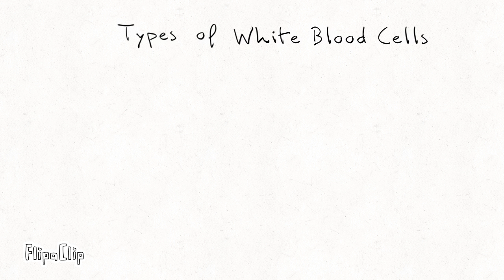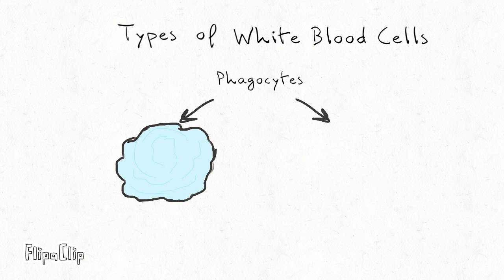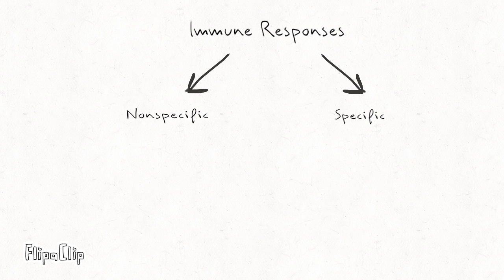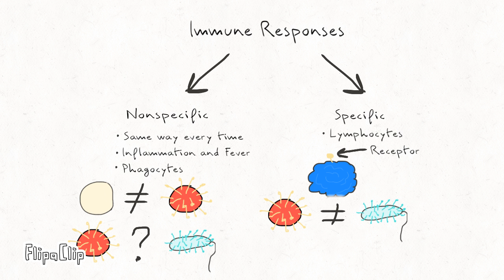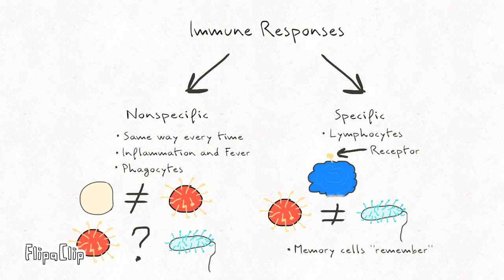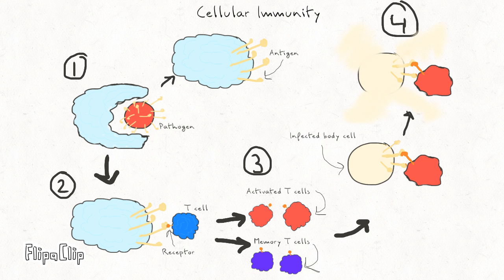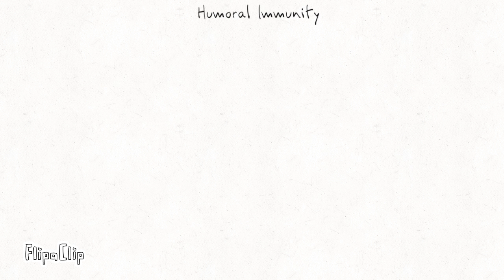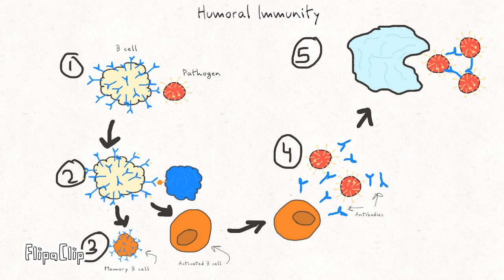My Breakthrough Junior Challenge Video